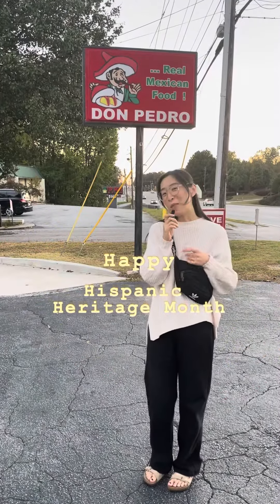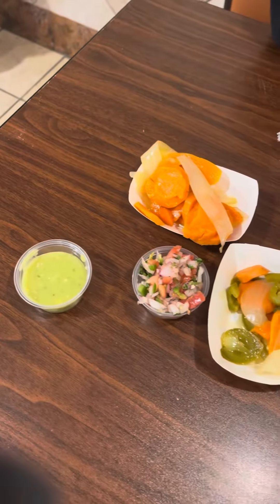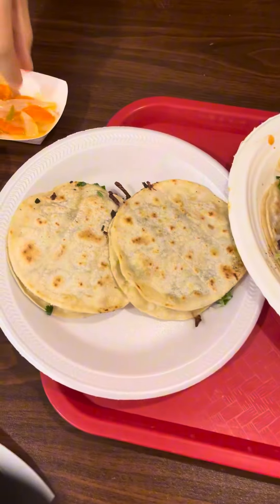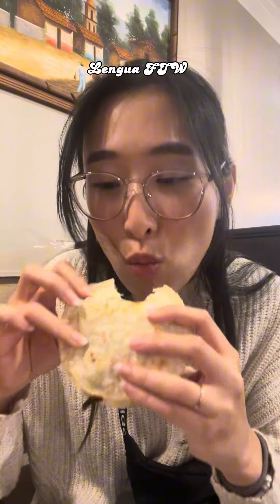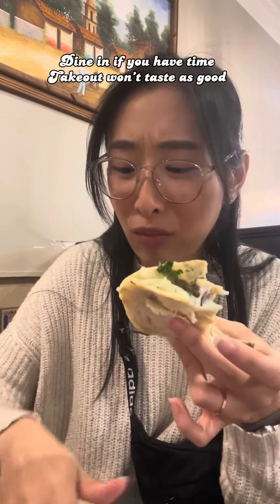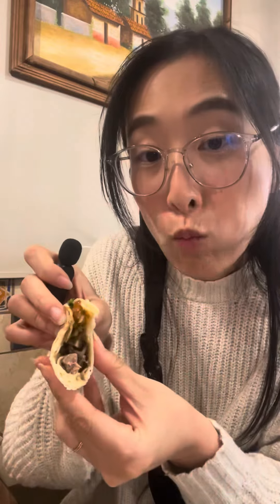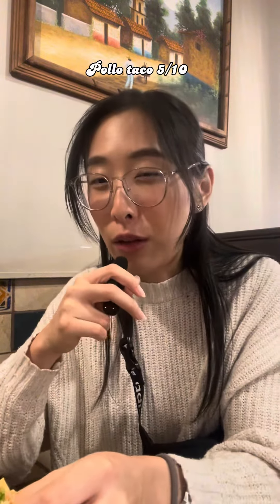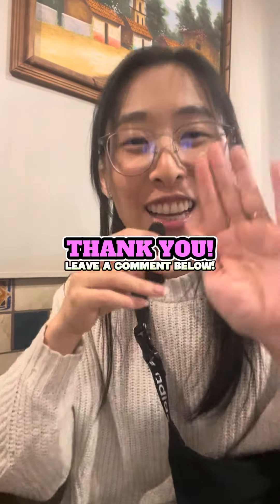Real Mexican Food @Don Pedro